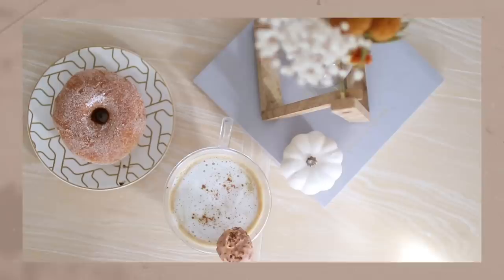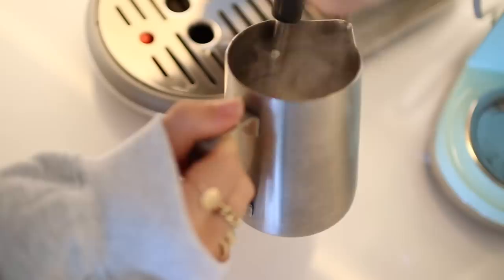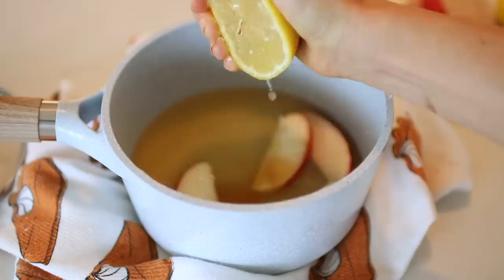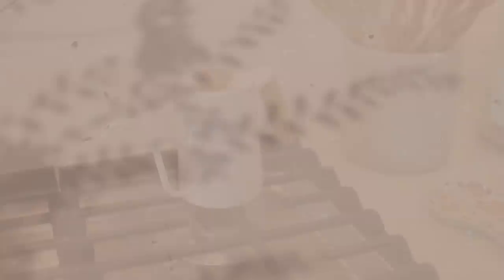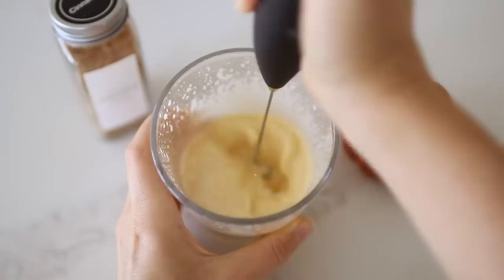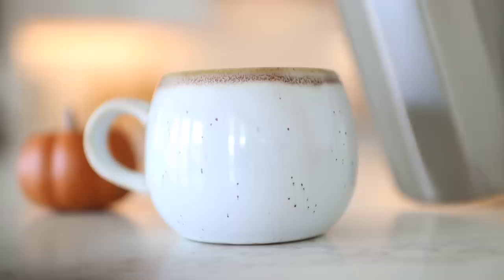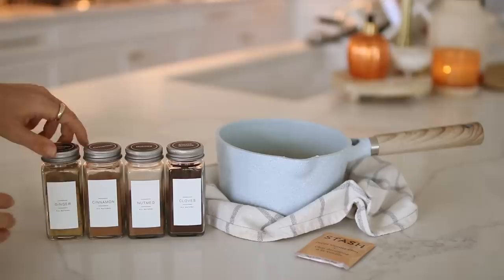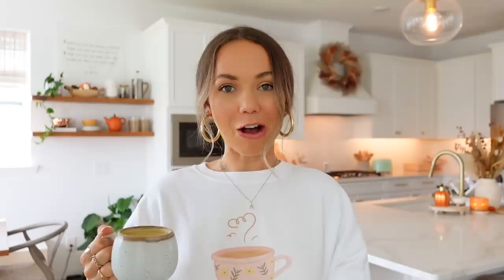5 COZY FALL DRINK IDEAS | maple donut latte, caramel cider, pumpkin cream coffee, chai, & more!☕️🍂✨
Hello, autumn lovers! 🍂 In this video, I share 5 different cozy autumn drink recipes that you can make at home: maple donut latte, caramel apple cider, pumpkin cream coffee, whipped pumpkin pie brew, & vanilla chai!  Which drink recipe sounds the yummiest to you?! 😋 You can check out Natalie's channel for some more yummy drink ideas

+ Espresso maker
+ SMEG coffee grinder
+ French press (similar)
+ Pumpkin/leaf molds
+ Glass mugs
+ Bubble glass cup
+ Handheld frother

☕️ MAPLE SEA SALT CREAM COLD BREW:
+ double shot of espresso (or 1 cup of strongly brewed coffee)
+ 1/2 cup of milk of choice
+ 1/8 cup of heavy cream
+ 1/2 tablespoon of maple syrup
+ 1/2 tablespoon of brown sugar
+ sprinkle of cinnamon
DIRECTIONS:
+ Brew your espresso (add a little maple syrup to the bottom of your mug for extra flavor!)
+ Combine additional ingredients & froth
+ Pour frothed milk over espresso
+ Top with a sprinkle of cinnamon

☕️ CARAMEL APPLE CIDER:
+ 1 cup of apple juice
+ 1/2 cup of sliced apples
+ 1/2 tablespoon of caramel sauce
+ 1 whole cinnamon stick
DIRECTIONS:
+ Combine apple juice, sliced apples, caramel sauce. cinnamon, & lemon juice to a pot and simmer for 20 minutes
+ Make whipped cream with heavy cream & additional caramel sauce
+ Let you cider cool then pour over ice & top with whipped cream

☕️ PUMPKIN CREAM COFFEE:
+ 1 tablespoon of pumpkin
+ 1/2 teaspoon of vanilla syrup to sweeten
+ Cinnamon
DIRECTIONS:
+ Brew coffee
+ Make whipped cream by combining/frothing your pumpkin, milk, cream, dash of cinnamon, & vanilla syrup
+ Pour coffee into mug & top with whipped cream!

☕️ WHIPPIED PUMPKIN PIE BREW:
+ 1 tablespoons instant coffee
+ 1 tablespoons granulated sugar
+ 1 tablespoons boiling water
+ 1/2 teaspoon vanilla extract
+ 1 teaspoon pumpkin puree
+ 1/4  teaspoon pumpkin spice
DIRECTIONS:
+ Combine instant coffee, sugar, boiling water, pumpkin puree, pumpkin spice, and vanilla extract
+ Mix with a hand mixer until light in color and soft peaks form, about 5 minutes.
+ Place ice & milk in cup of choice
+ Stir to combine the whipped coffee and milk

☕️ VANILLA CHAI:
+ 1 teaspoon of combined chai spices (ginger, cinnamon, cardamon, nutmeg, cloves)
+ 1 bag black tea
+ ½ cup milk of choice
+ 1 teaspoon vanilla syrup
+ 1 tablespoon pure maple syrup
DIRECTIONS:
+ In a small saucepan over medium high heat, whisk together chai spices, water and tea bag and bring to a boil. Once boiling, remove it from the heat and allow it to rest
+ Rinse the saucepan. Add the milk, vanilla, and maple syrup & simmer for 5 min
+ Combine tea & milk
+ Top with vanilla whipped cream & additional spices